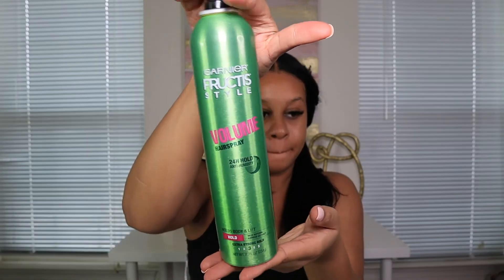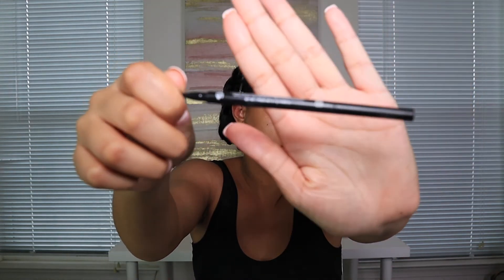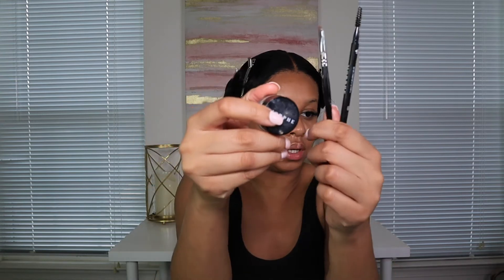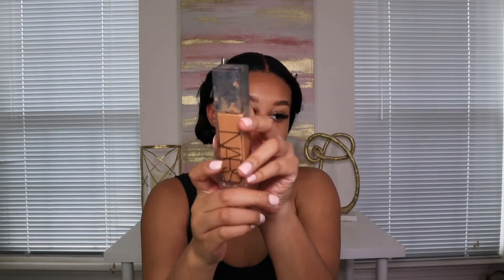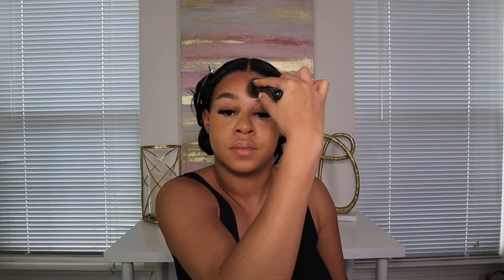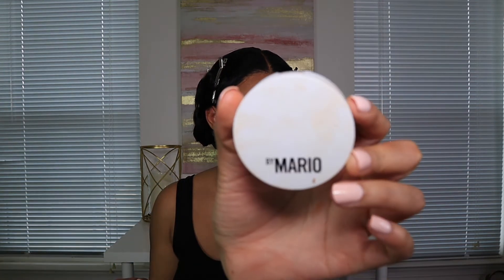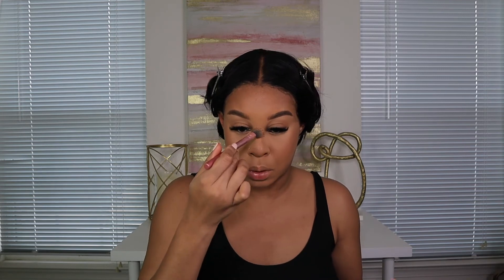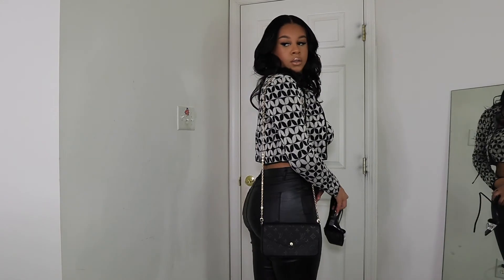GRWM 4 IN 1| HAIR, MAKEUP, OUTFIT + FRAGRANCE + NIGHT OUT VLOG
I hope you guys enjoyed this 4 in 1 grwm. I. haven't done one in a while so this was fun!

FREQUENTLY ASKED QUESTIONS:
◦ HEIGHT: 5'7
◦ MEASUREMENTS (for hauls): Bust 37 1/2" Waist 32" Hip 39"
◦ CAMERA: Canon M50 + 16mm sigma lens